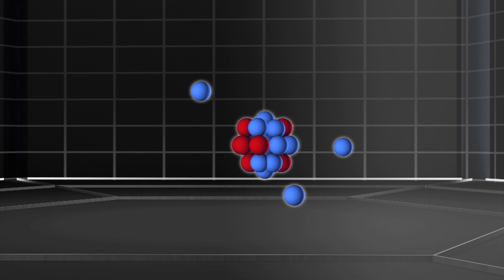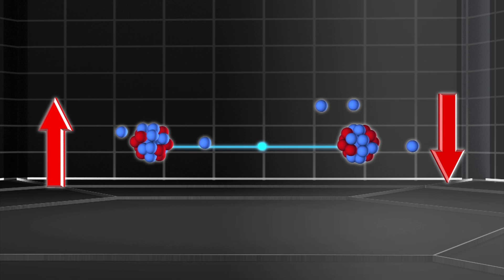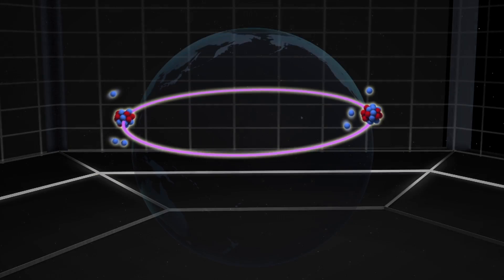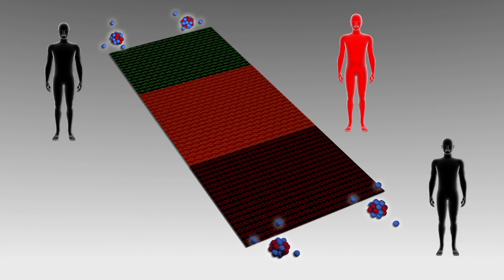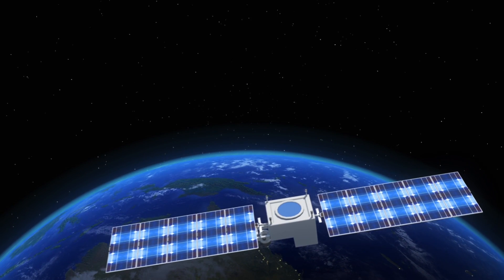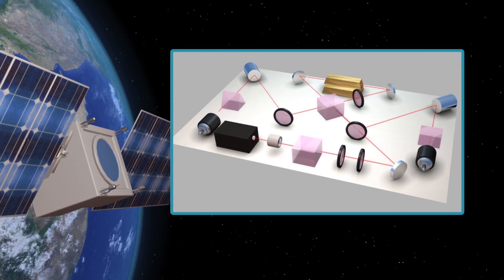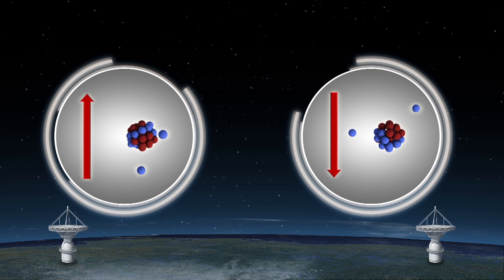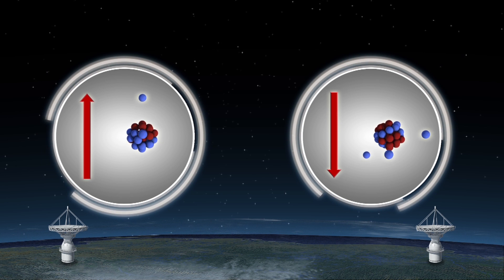China sets record for quantum entanglements in space experiments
RESTRICTIONS: NONE

China has announced that it set a new distance record for beaming entangled particles from space to Earth.

The experiment was conducted from the Quantum Experiments at Space Scale (QUESS) satellite, nicknamed Micius, in reference to a fifth century B.C. Chinese philosopher. It is believed photons travel more smoothly in the near-vacuum of space.

Quantum communication relies on a phenomenon known as quantum entanglement, in which particles influence each other, even when separated by great distances.

A photon can be split into pairs of entangled photons by a laser beam. The entangled photons influence one another, so that if one photon changes its state, the other reacts instantly by taking up a state relative to the photon. The photons remain entangled even when one is far away.

Quantum communication could greatly enhance security, as any interception of the information will necessarily alter the state of the photons, thus giving away the eavesdropper.

According to Science, the team produced entangled photons by sending a laser beam through a light-altering crystal onboard the satellite. The photons were sent to two receiving stations in Delingha and Lijiang, 1,200 km apart. Opposite polarization states were measured at the two stations, confirming the entanglement — otherwise known as “spooky action” — was achieved over a record distance.

RUNDOWN SHOWS:
1. A laser beam cutting a photon in two
2. Depiction of quantum entanglement
3. The photons influence each other even separated by great distance
4. Message sent by quantum communication altered instantly by hacking
5. Micius satellite orbiting the earth
6. Equipment used to generate entangled photons
7. Photons sent to two receiving stations in Tibet
8. Opposite polarization states were measured at the two stations

VOICEOVER (in English):
“The experiment was conducted from the Micius satellite orbiting 480 km above Earth, as photons travel more smoothly in the near-vacuum of space.”

“The team produced entangled photons by sending a laser beam through a light-altering crystal on board the satellite.”

“The photons were sent to two receiving stations in Delingha and Lijiang, 1,200 km apart.”

“Opposite polarization states were measured at the two stations, confirming the entanglement, otherwise known as ‘spooky action,’ was achieved over a record distance.”